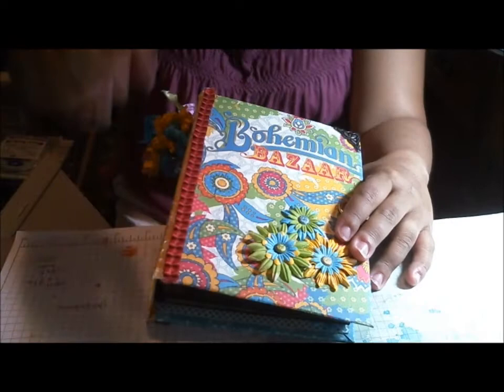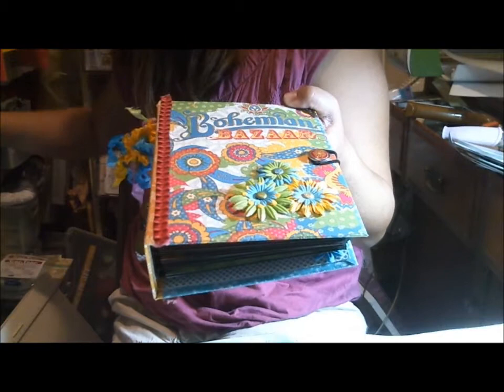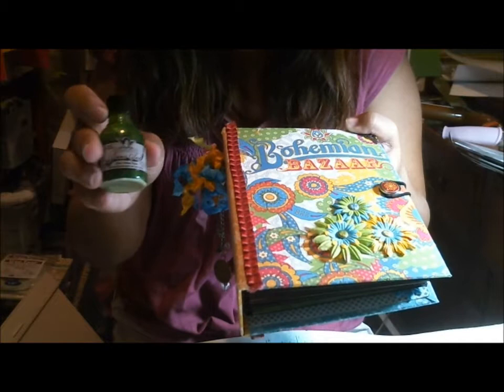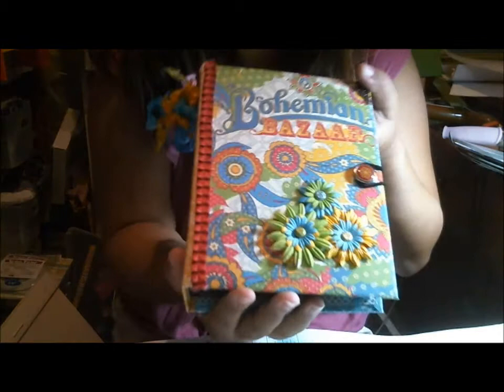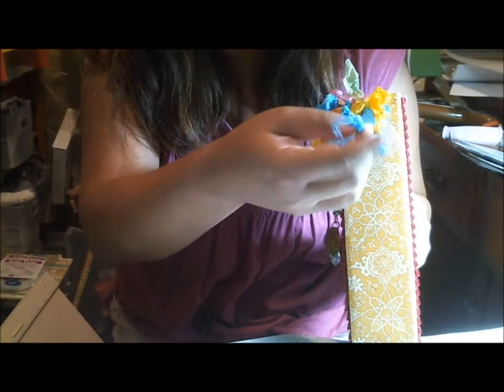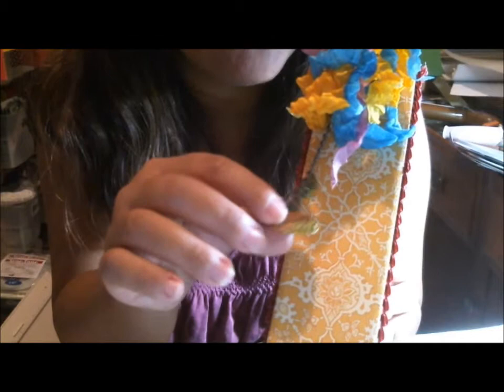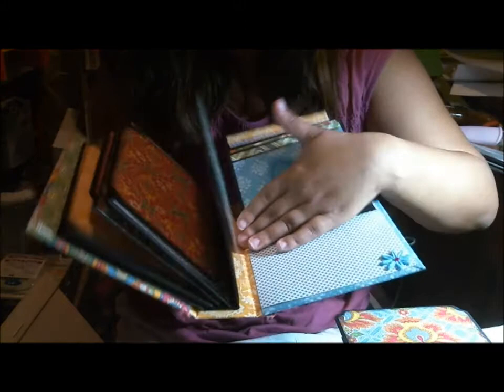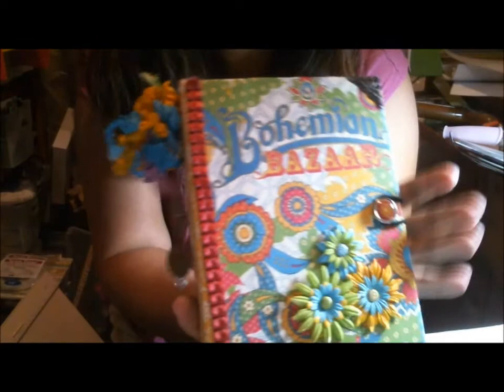Graphic 45 Bohemian Bazaar Mini Album Tutorial #4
If you are interested in purchasing this album, pm me with a price. Thanks!